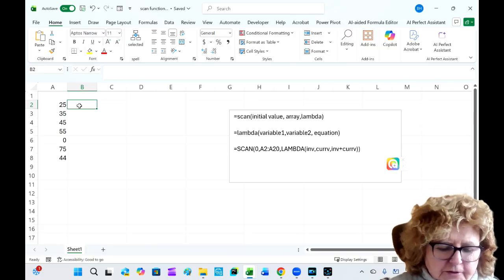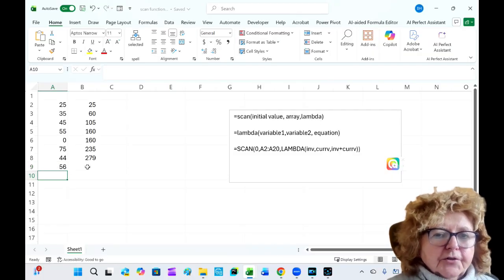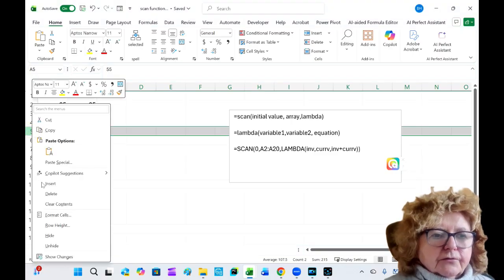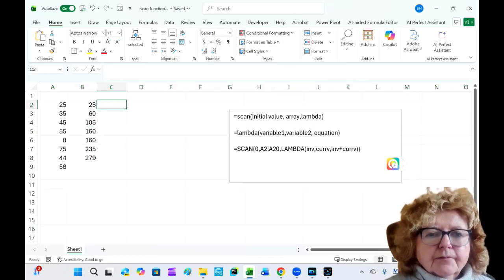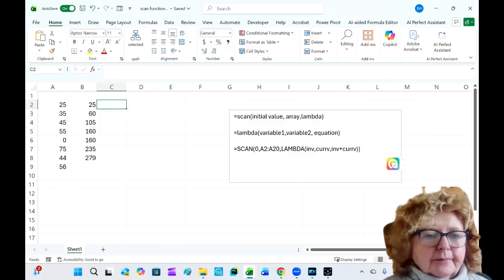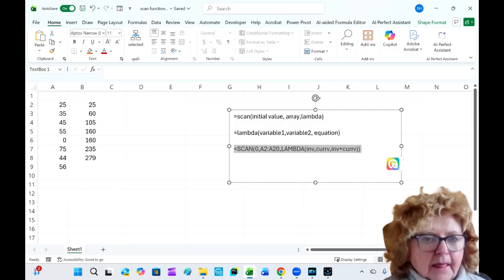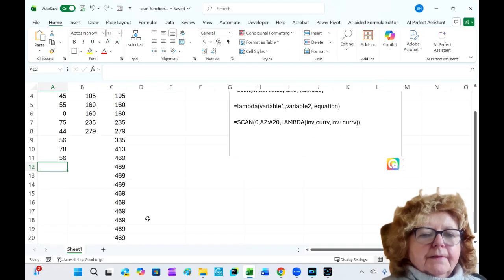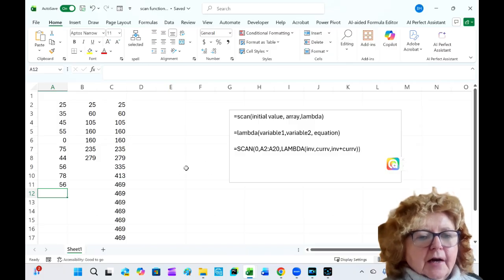How to use the scan function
How to use the scan function. Good for creating running totals of long lists of data. =scan(initial value, array,lambda)
=lambda(variable1,variable2, equation)
=SCAN(0,A2:A20,LAMBDA(inv,currv,inv+currv))